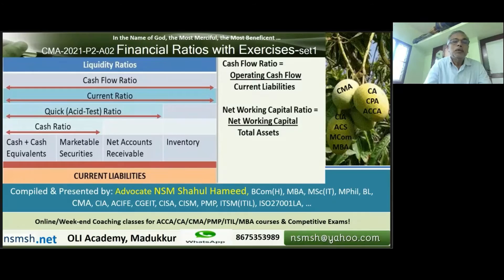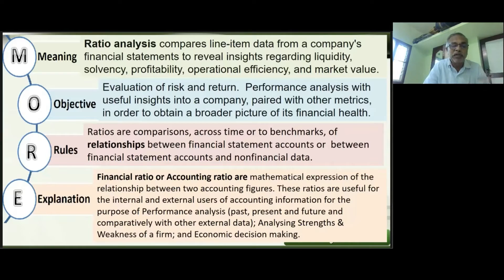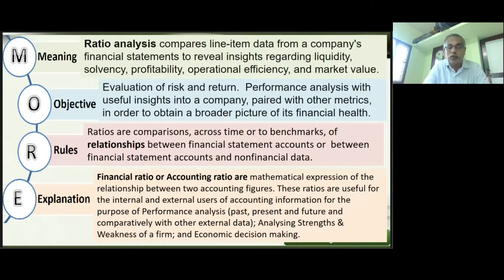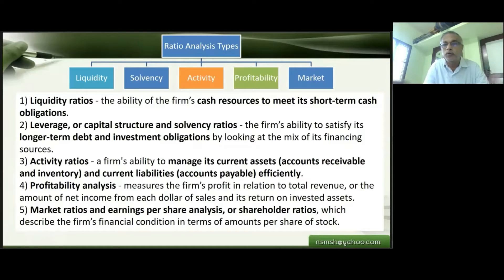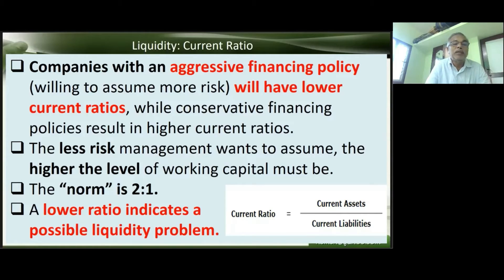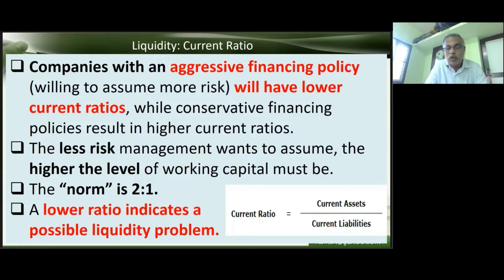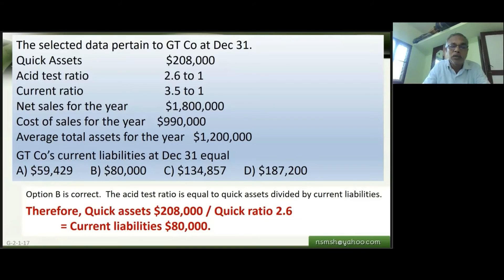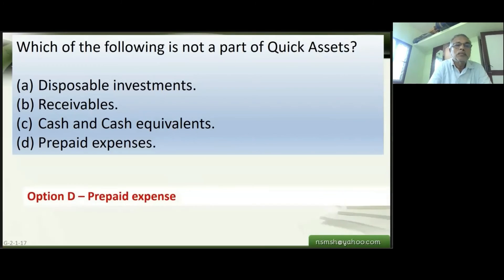nsmsh lecture with exercises - Financial Statement Analysis - Liquidity Ratios - Ref: CMA P2 A02-1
NSMSH's Lecture with practical exercises from examination point of view on US IMA's CMA Part 2 Strategic Management - Financial Statement Analysis - Ratio Analysis -- Liquidity Ratios.